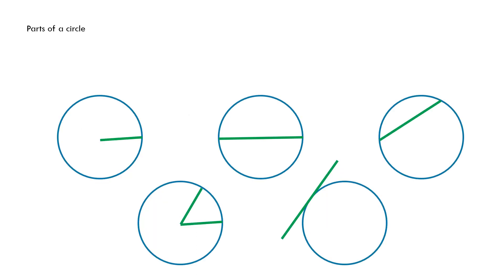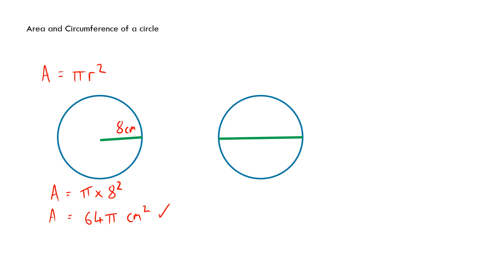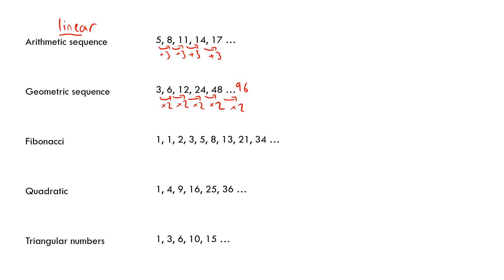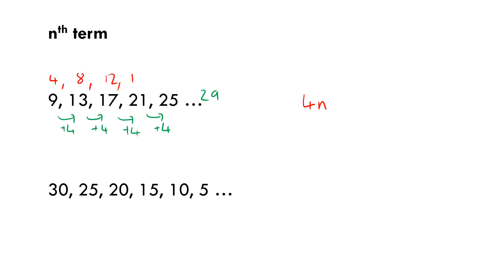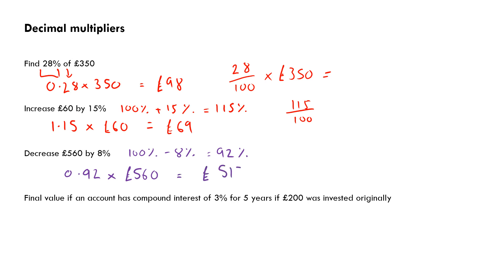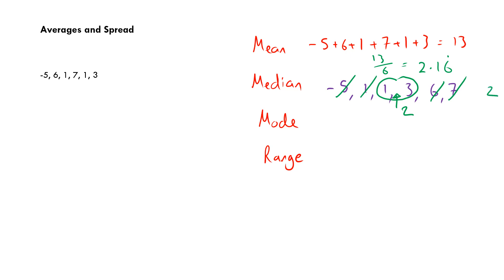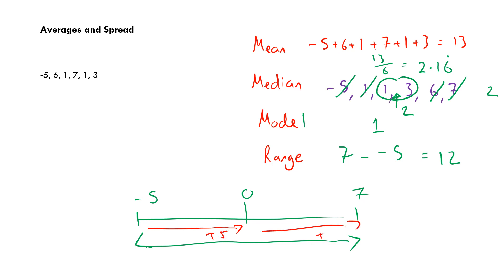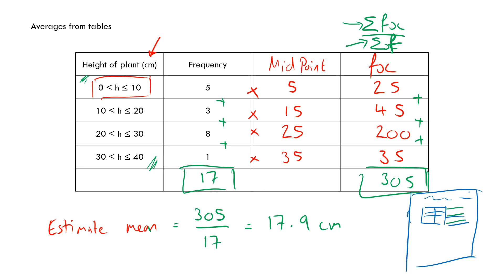GCSE Maths Revision (selected topics)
Selected topics for GCSE Maths revision
Including:
Parts of circles
Area and circumference of circles
Decimal multipliers
Sequences
Direct and Inverse Proportion
Linear graphs
Averages (including from tables)